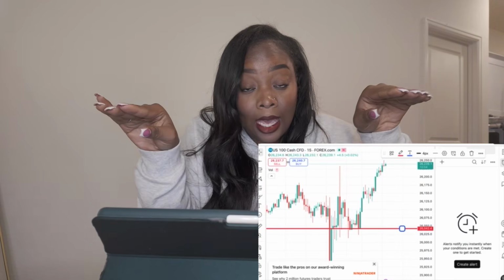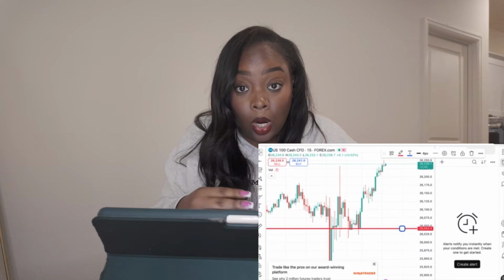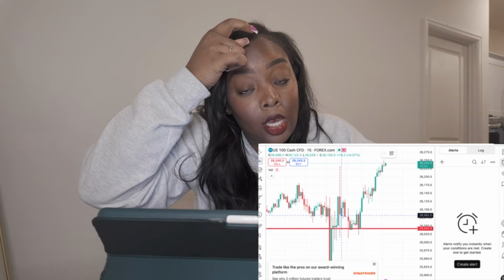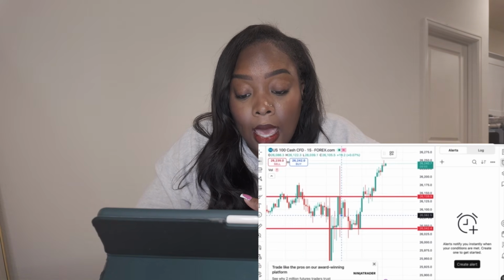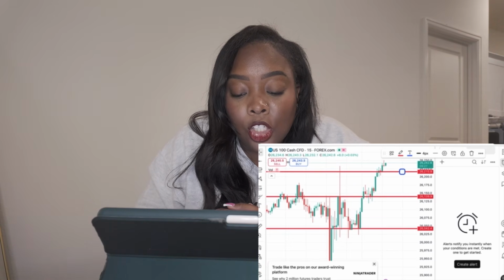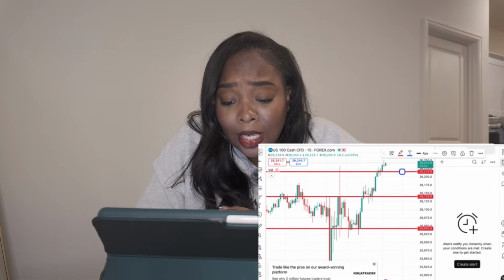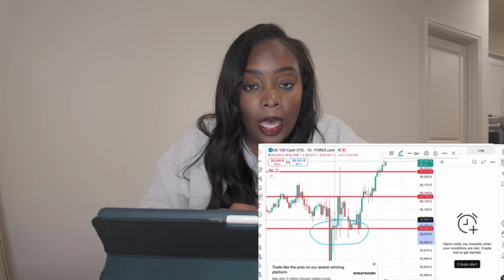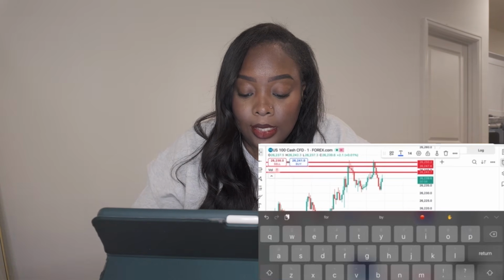Master Support & Resistance in 10 MINUTES! | Forex Bootcamp for Beginners | 2025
📩 BUSINESS / PAID COLLABS

👋🏾 ABOUT ME
Hey! I’m Dr. Samara — 💊 pharmacist, 👩‍👧 girl mom, 📚 children’s book author, and 🔥 founder of Hot Mom Social. I wear many hats and love sharing them all with you! On this channel, you’ll find 💹 trading tips, 💕motherhood moments, ✈️ travel vlogs, and so much more. This is a space for ambitious women (and anyone chasing their dreams) to grow, learn, and be inspired.